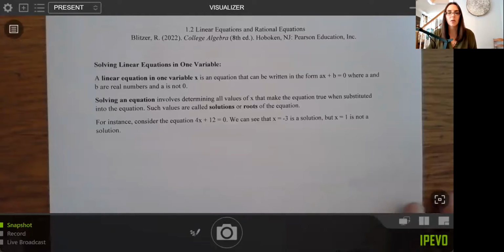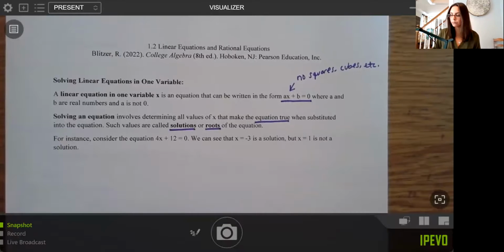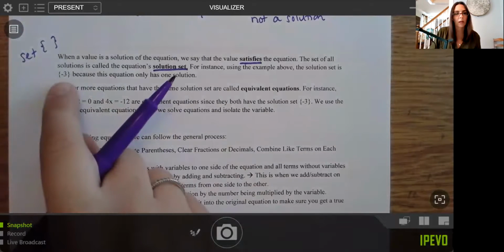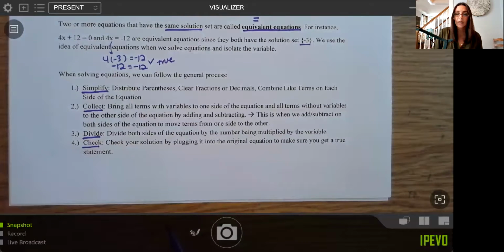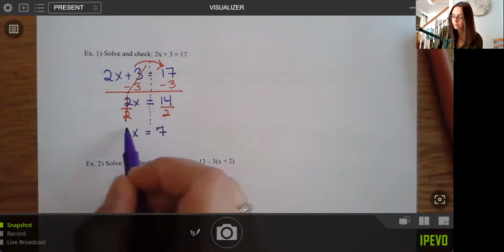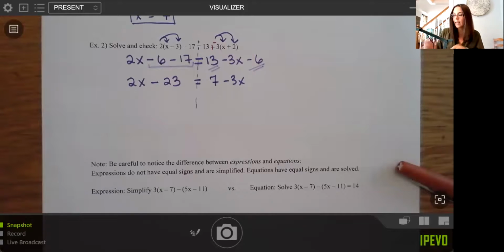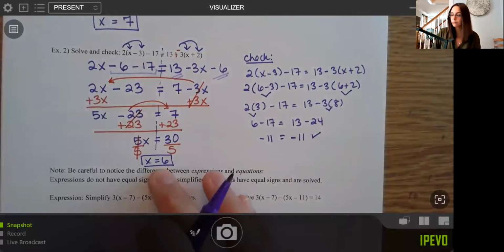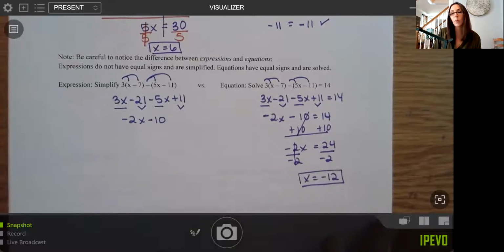MAT162-Section 1.2, Part 1 of 3